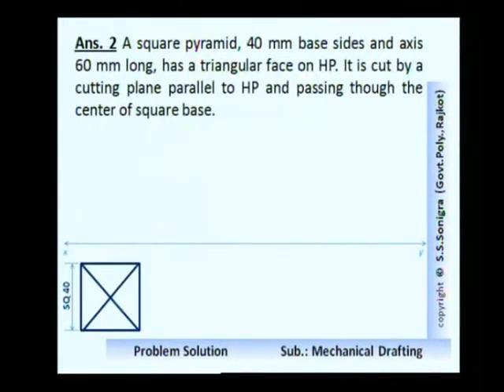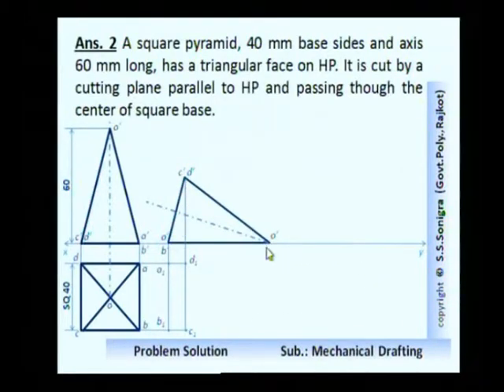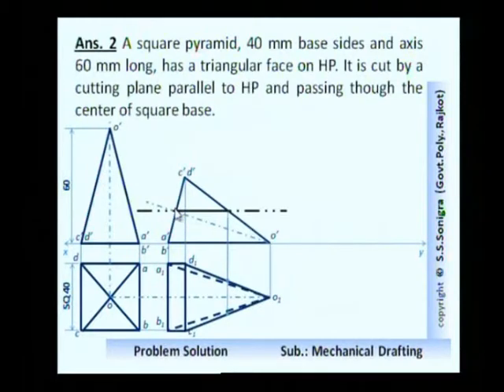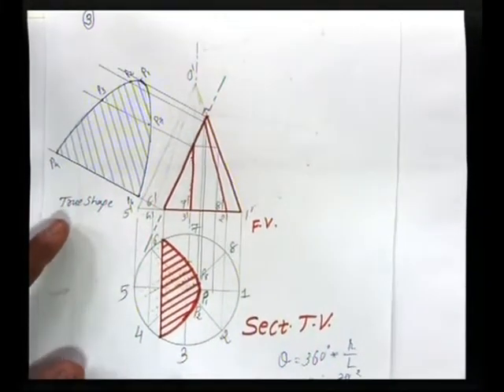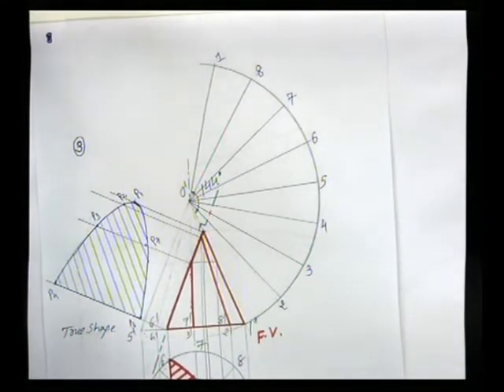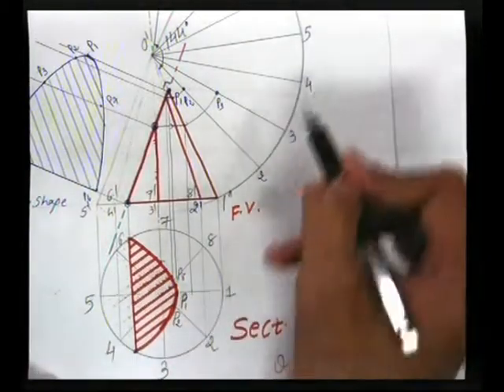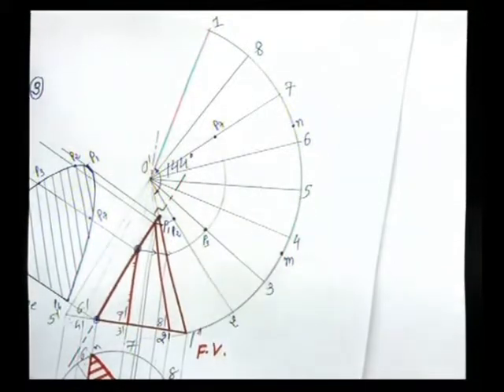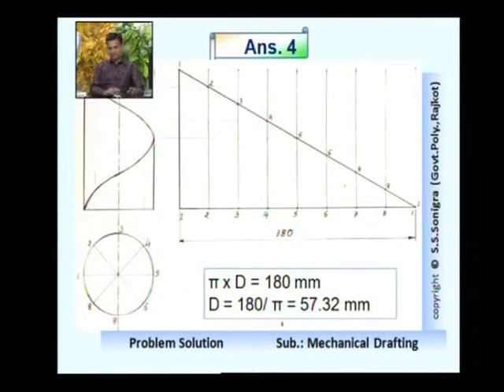Sonigra Sunilkumar Mechanical Drafting Projections, Sections and Development of solids Combined prob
Sonigra Sunilkumar- Government Polytechnic, Rajkot- Mechanical Drafting - Projections, Sections and Development of solids- Combined problems.